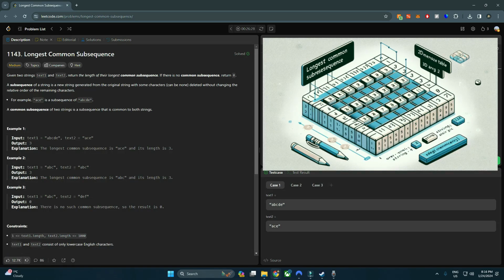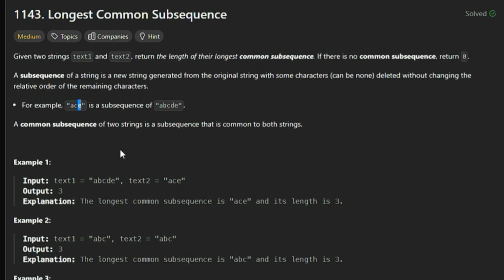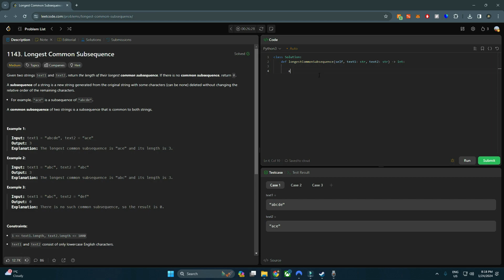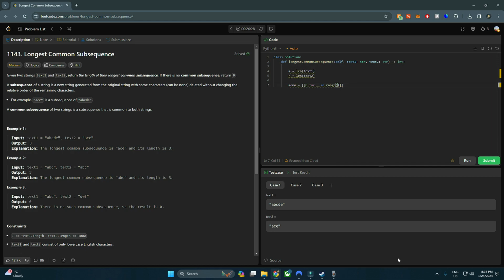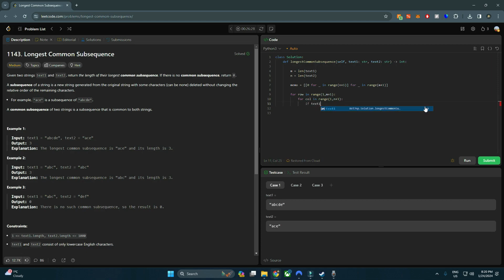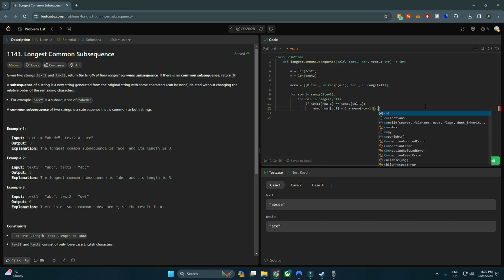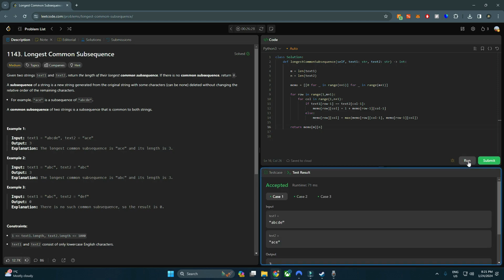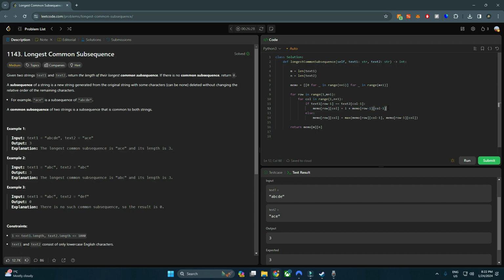Leetcode Solution [ 1143 Longest Common Subsequence ]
In this video, I will be solving leetcode problem and explaining how to solve it.